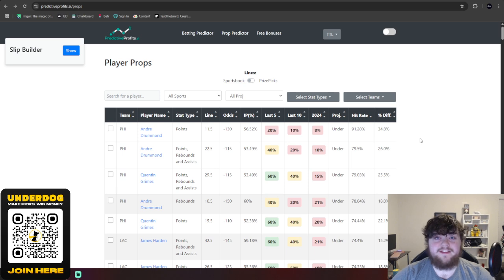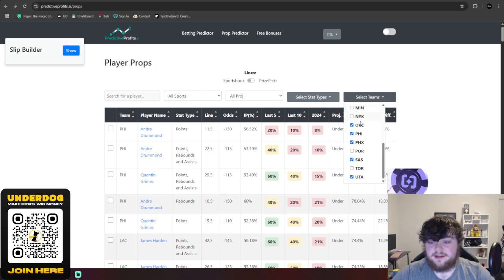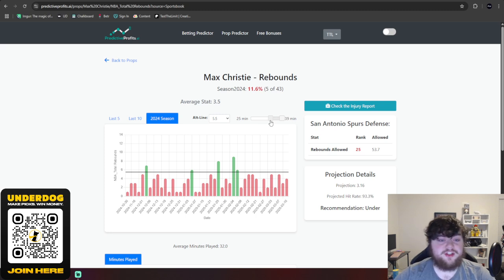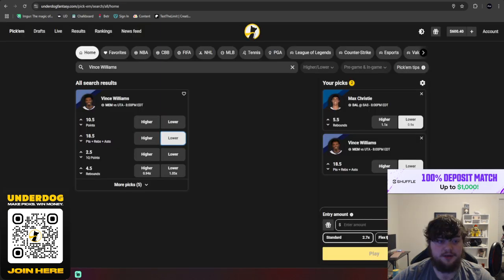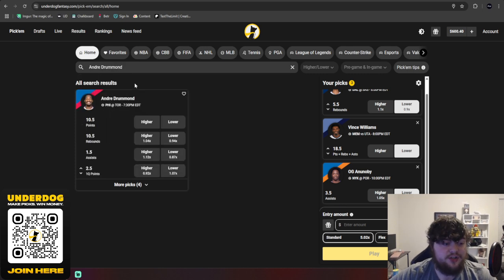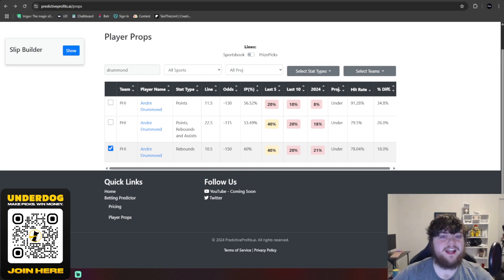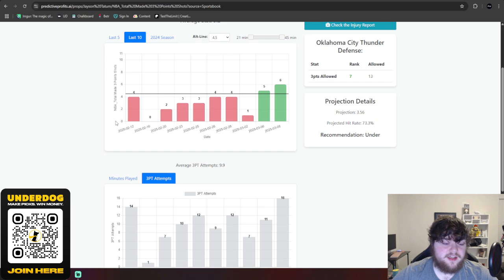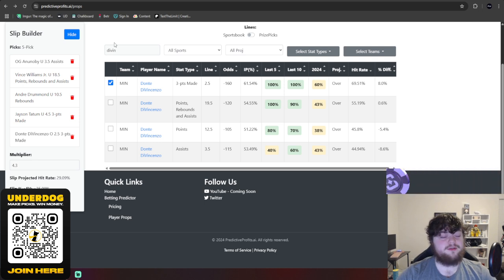My Top 6 BEST NBA Player Props + Predictions | Wednesday 3/12/2025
Become a VIP Member and get Complete Prop Slips for all Sites!

Use Code TTL on Underdog for a MASSIVE Deposit Bonus up to $1,000!